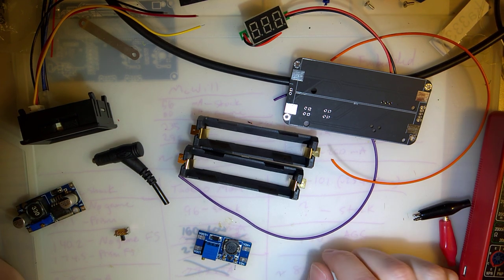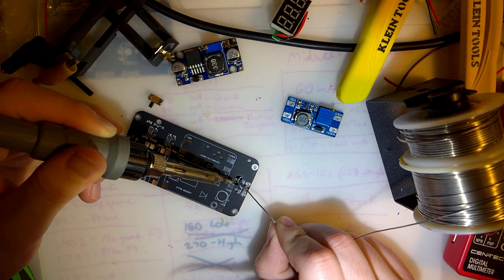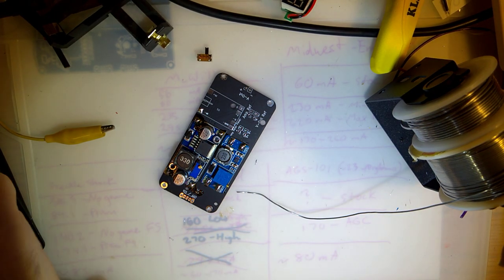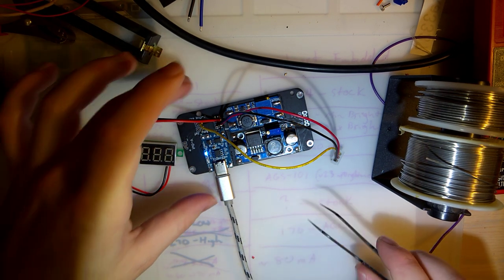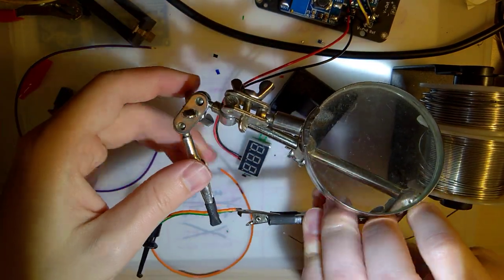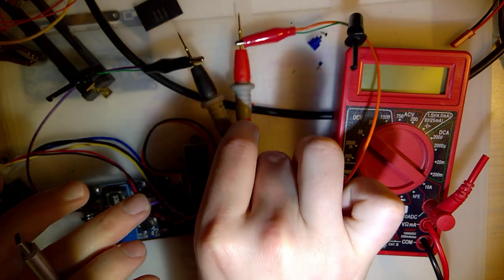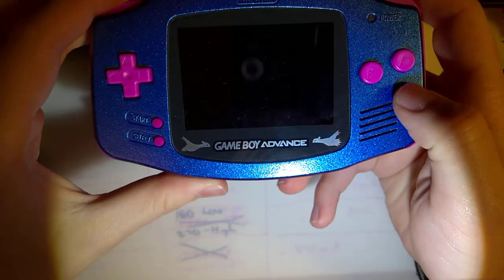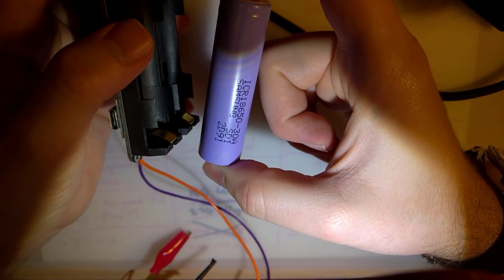Building a Custom 18650 Powered Variable Power Supply for Working on Game Boys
I've been working on this for a few months now, between designing PCBs and ordering parts but I finally got everything in to build it. I've designed a 18650 powered variable power supply so I can more easily let the smoke out of all of my projects. What does this do that my bench power supply does not, you might ask. Well, the answer is "nothing". It's just battery powered. This thing is probably a good way to kill your projects if you are not paying attention, but if you are paying attention, this should allow you to set the voltage via the adjustment pot and voltage readout and observe how much current your device will pull via the amperage readout. Measurements are in mA but resolution is 1.000 A. The tool is purpose built for powering Game Boys, specifically to see how power thirsty some mods are, but it may work for other generic purposes. Or it may not. It may explode. I have no idea how dangerous this product is but I do know that when misused, it has the potential to do a lot of damage so if you want to make one yourself, please do so with extreme caution. I've posted the BOM (with aliexpress links) and gerbers below. I got my PCBs from JLCPCB.